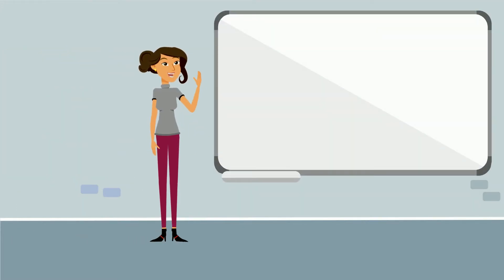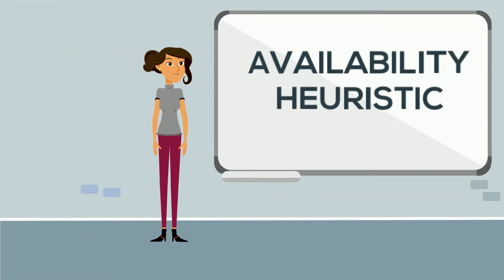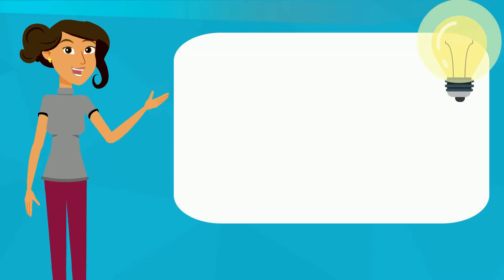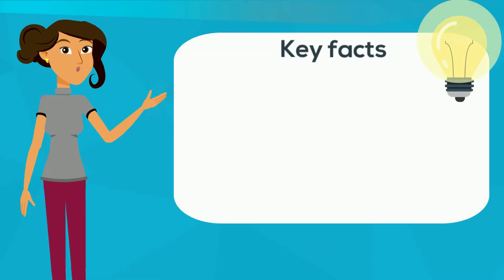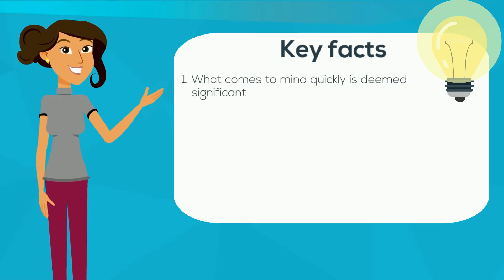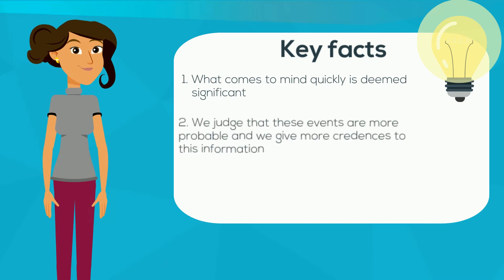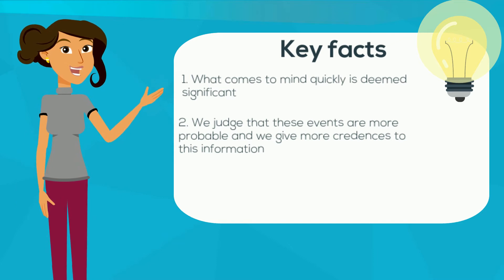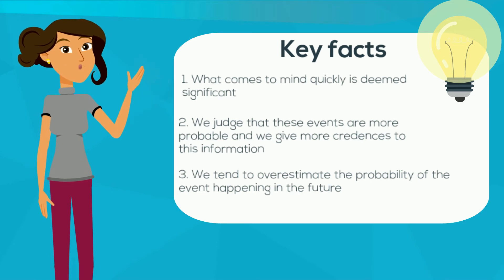What is availability heuristic? Part 2 | Decision making explained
In this video you will learn what availability heuristic is. We will provide you with examples to illustrate availability.